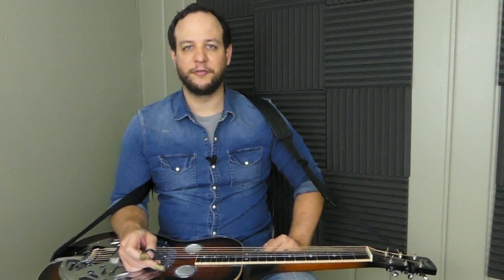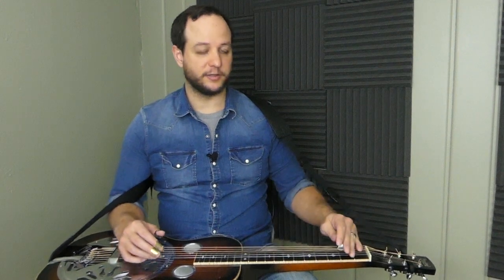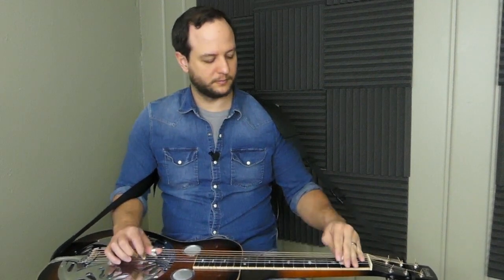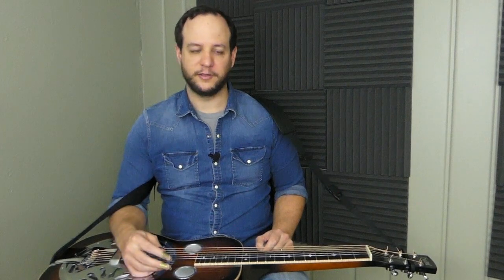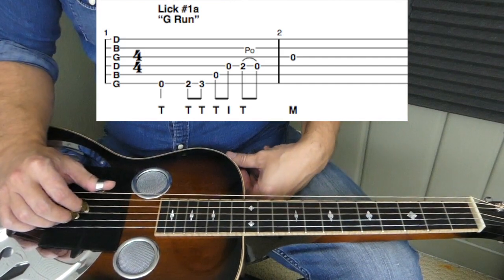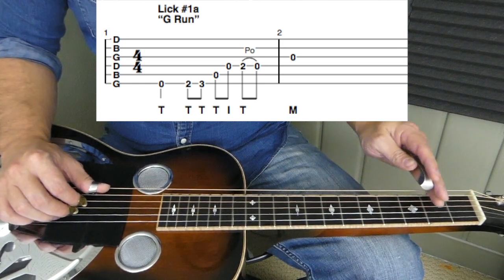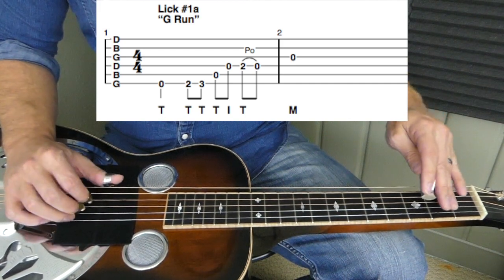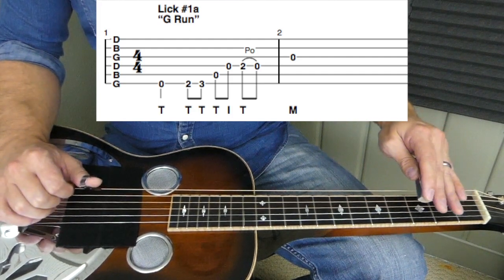"Licks in G" | Beginner| Dobro Lesson Preview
Check out the "G Run" on dobro for free in this preview video!

Full Lesson:  Learn 7 (each has a variation, too) one measure licks in the key of G.  Then start combining the licks and begin creating longer phrases.  This will help with improvising around a melody!

Sign up to my email list to get notices when new lessons are released.